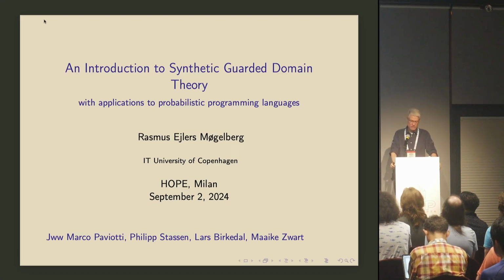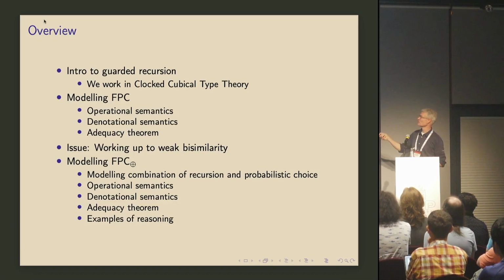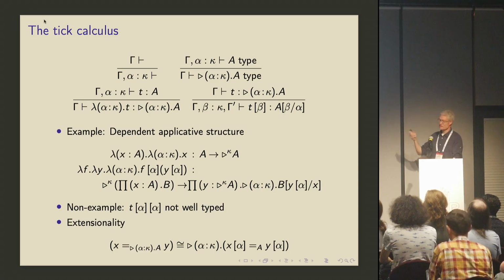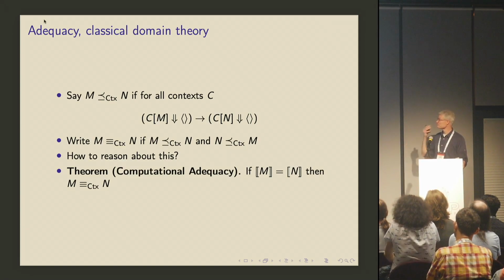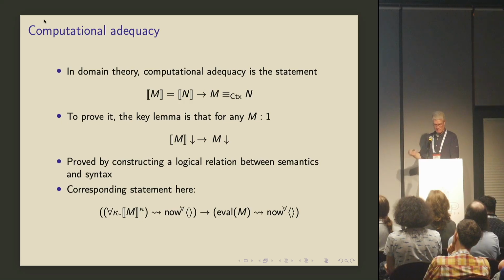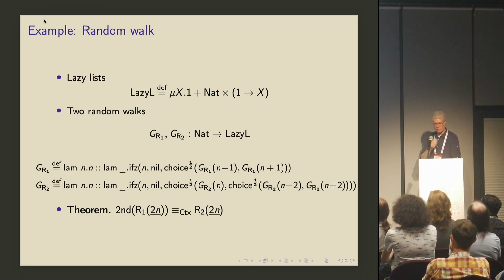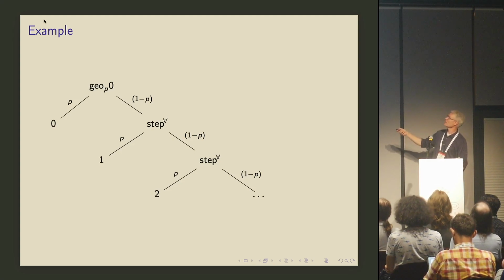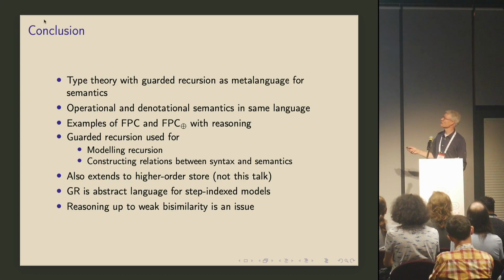[HOPE24] An introduction to synthetic guarded domain theory with applications to probabilistic(…)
An introduction to synthetic guarded domain theory with applications to probabilistic programming languages (Video, HOPE 2024)
Rasmus Ejlers Møgelberg
(IT University of Copenhagen)

Abstract: Guarded recursion is a type based approach to recursion in which the circularities of recursive definitions are broken using a modality for time steps. In this talk I will show how a type theory with guarded recursion can be used as a metalanguage for both denotational and operational semantics, a programme often referred to as synthetic guarded domain theory. When doing this, guarded recursion is used in all steps of the process: Defining the semantics, reasoning about the semantics (for example when proving adequacy), and for reasoning about programs.
I will illustrate the ideas in two examples. The first is the language FPC, a call-by-value lambda calculus with recursive types. The second is an extension of FPC with finite probabilistic choice. The talk will include an introduction to guarded recursion.
The talk is based on a recent preprint: P. J. A. Stassen, R. E. Møgelberg, M. Zwart, A. Aguirre, and L. Birkedal. Modelling probabilistic FPC in guarded type theory. arXiv:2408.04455, 2024. as well as previous joint work with Marco Paviotti.